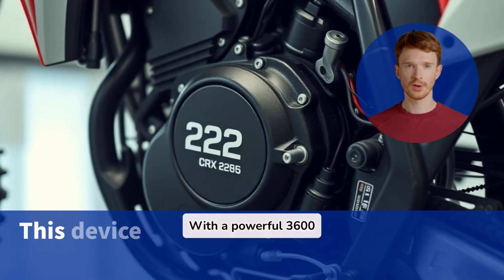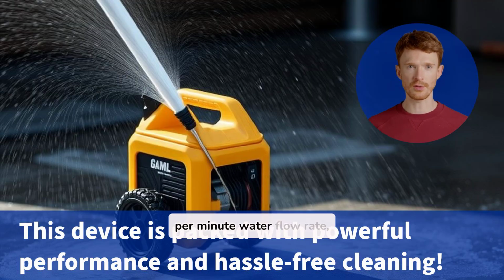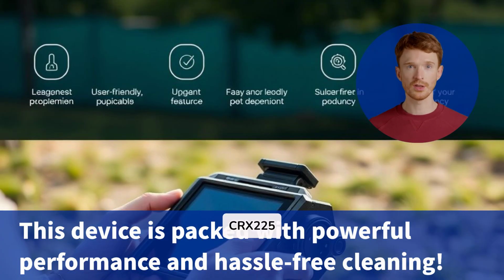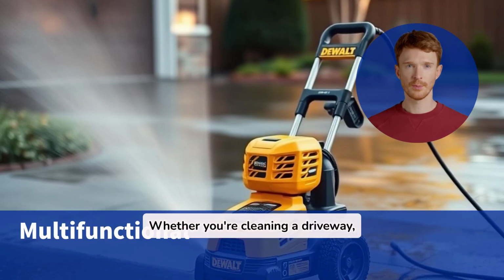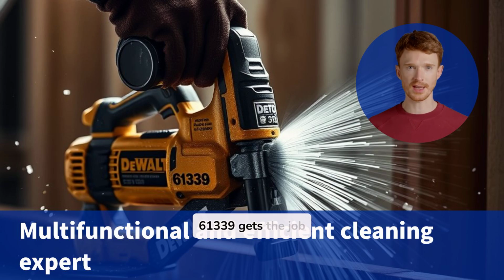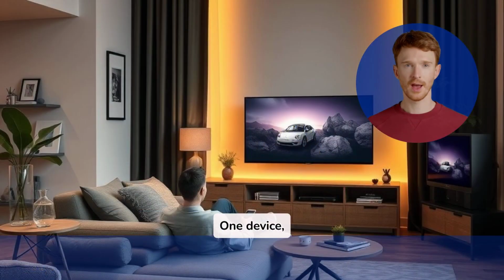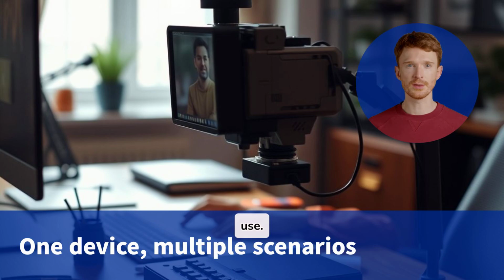DeWalt 61339 Power Washer Review: Best Heavy-Duty Cleaner?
DeWalt 61339 Gas Pressure Washer Review: Ultimate Cleaning Power!
In this video, we take a deep dive into the DeWalt 61339 Gas Pressure Washer, featuring a 224cc CRX225 engine and delivering an impressive 3600 PSI and 2.5 GPM for superior cleaning power. Whether you're tackling driveways, patios, vehicles, or industrial cleaning, this high-performance pressure washer is designed to handle tough jobs with ease!